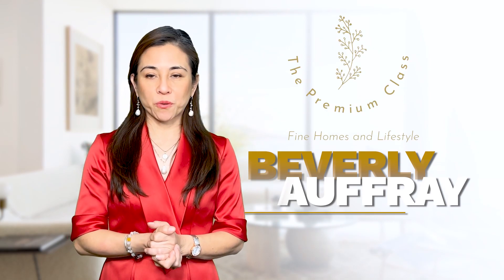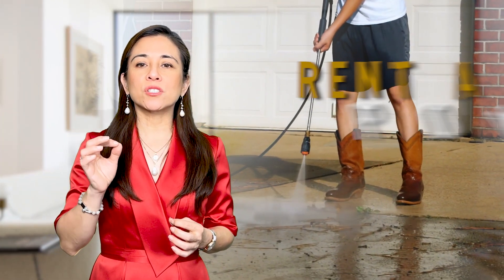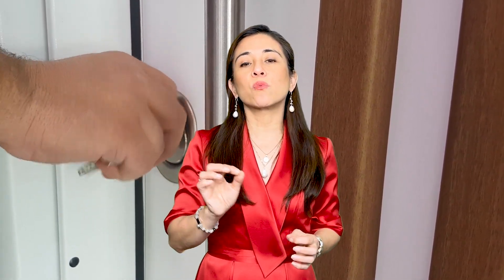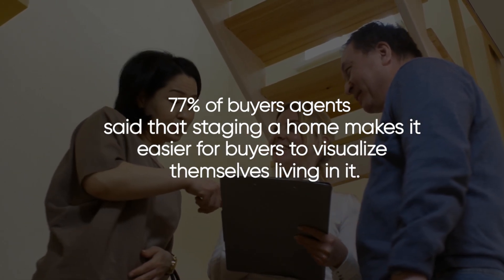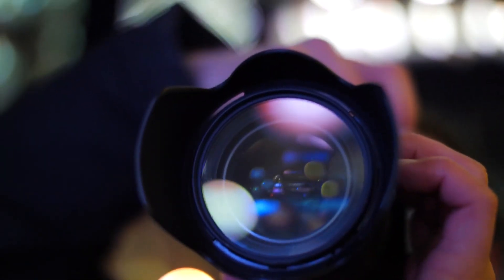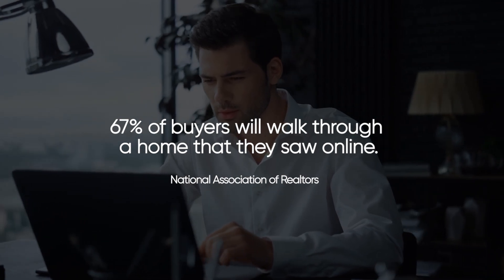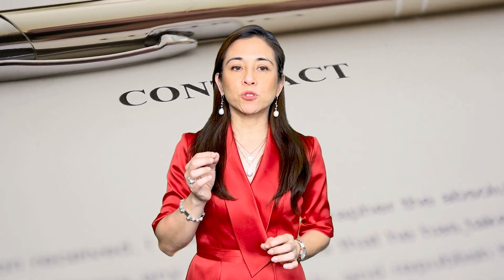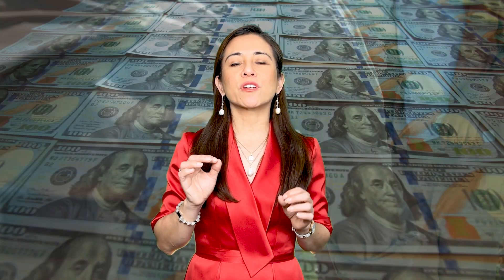Boost Your Home's Curb Appeal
From start to sold, our team is committed to delivering exceptional results. Watch as we highlight our latest successful transactions and showcase the diverse properties we've helped our clients buy and sell. Experience the difference of working with a knowledgeable and dedicated team.